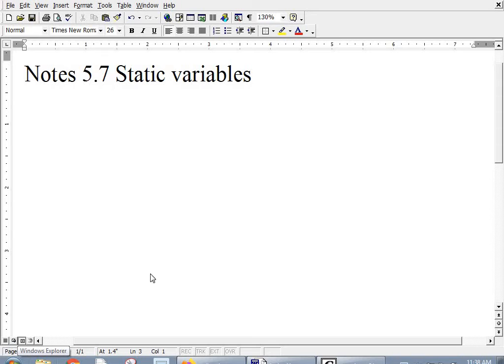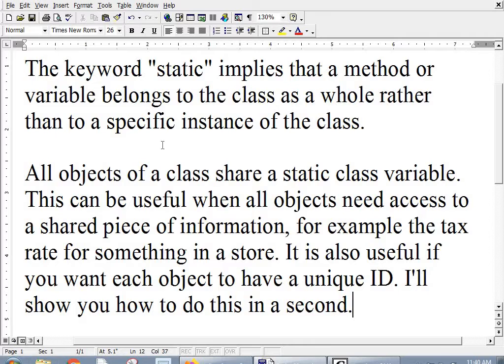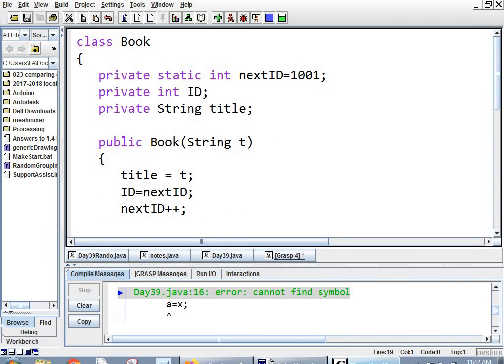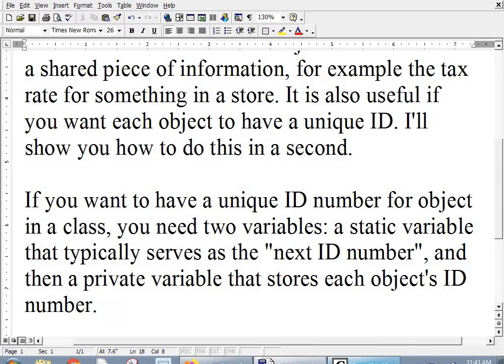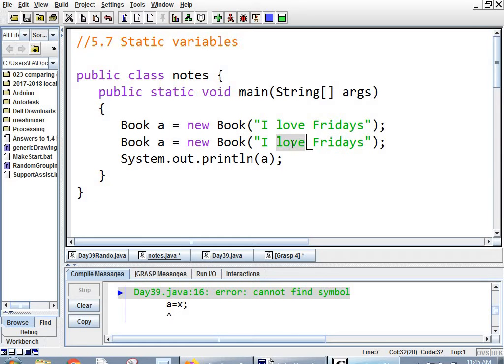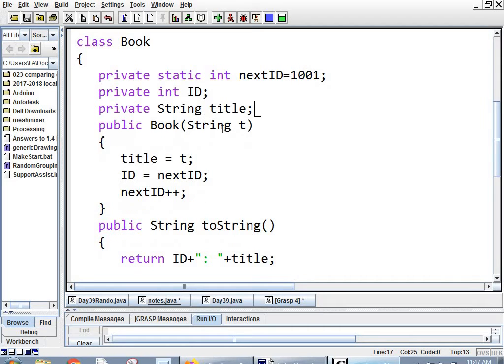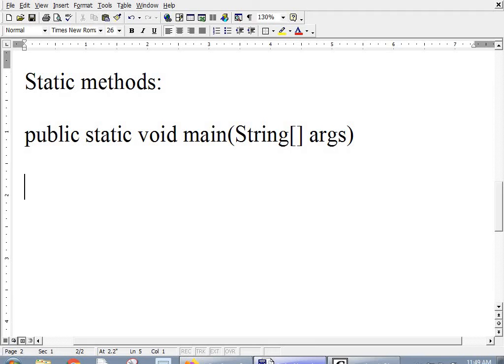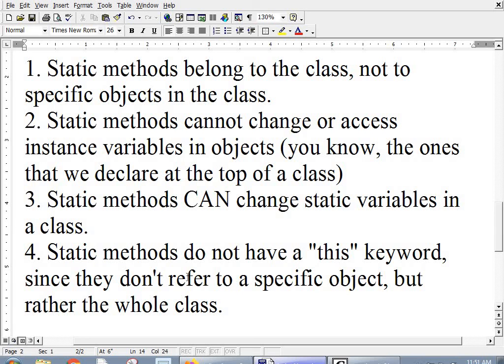039 Notes 5.7 Static variables